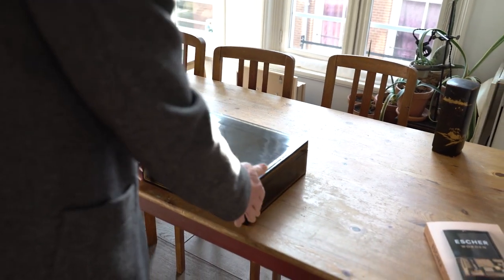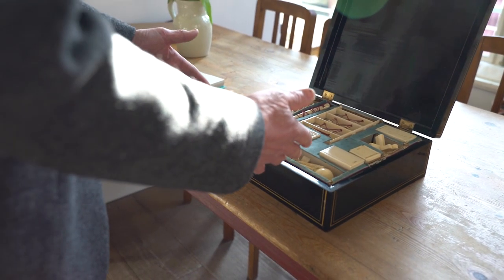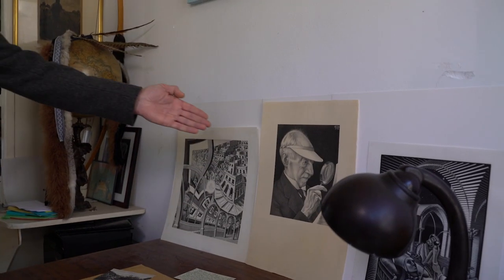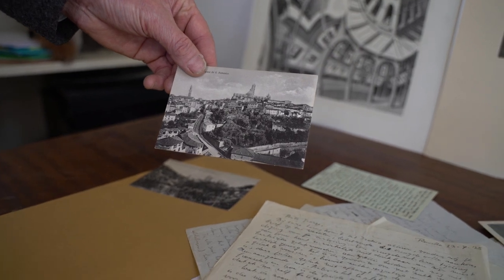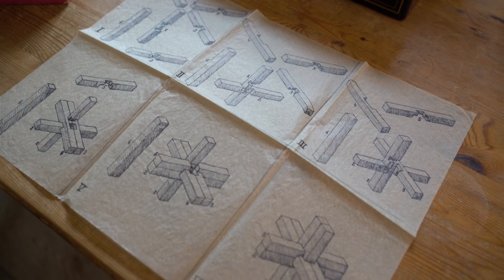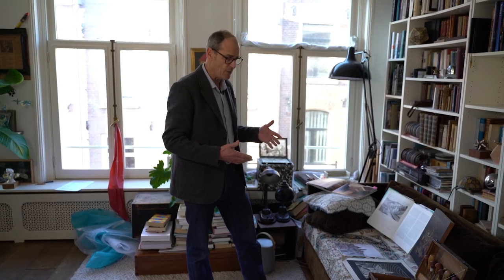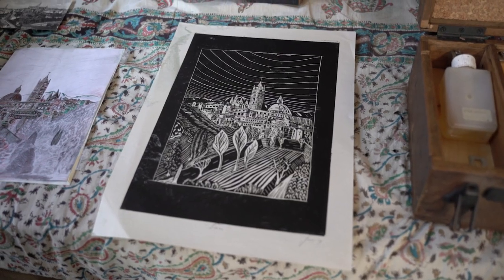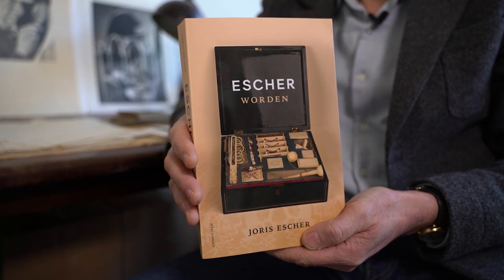Joris Escher talks about his book 'Becoming Escher'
In this video, Joris Escher shows the lacquer box of M.C. Escher and tells his experience of what went through his mind when he discovered the double bottom. With two drawings by his great-uncle, M.C. Escher, also known as Uncle Mauk. He also talks about his search for the real Escher and how he used his hands and feet.

Dutch:
Joris Escher laat in deze video de lakdoos van M.C. Escher zien en vertelt zijn ervaring wat er door hem heenging toen hij de dubbele bodem ontdekte. Met daarin twee tekeningen van zijn oudoom, M.C. Escher, ook wel oom Mauk genoemd. Ook vertelt hij over zijn zoektocht naar de werkelijke Escher en hoe hij hierbij handen en voeten gebruikte.